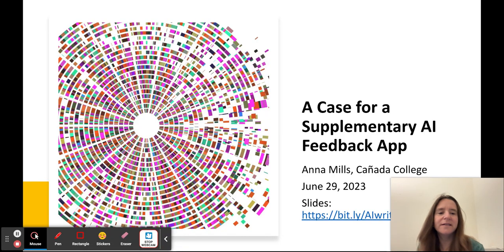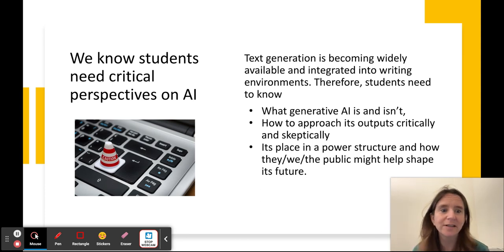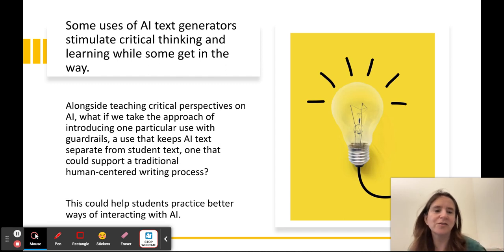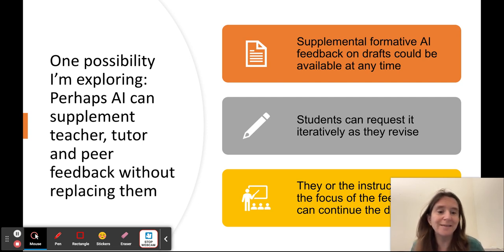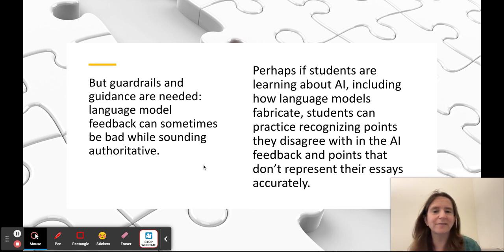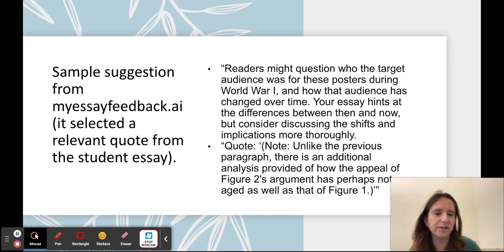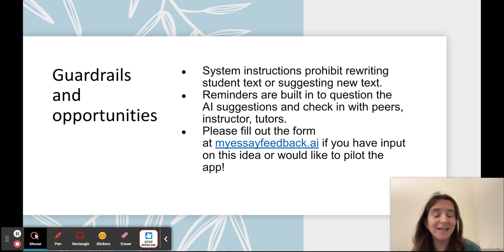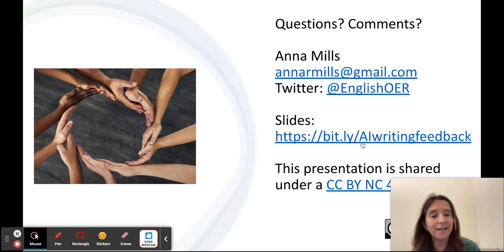A Case for a Supplementary AI Feedback App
Anna Mills, English instructor at Cañada College (annarmills.com) explores how she intends to pilot a nonprofit app that offers AI feedback as a supplement to peer and instructor feedback on student essays.